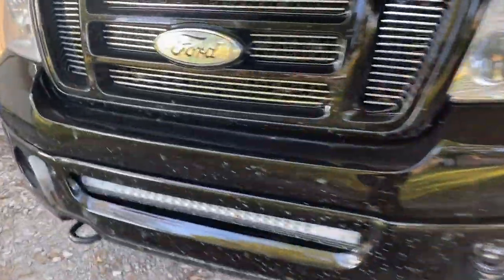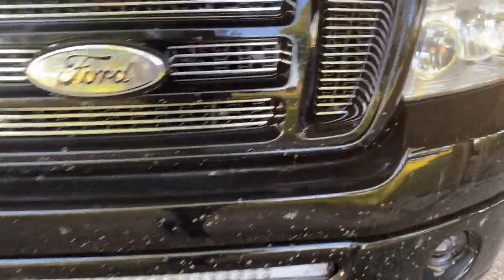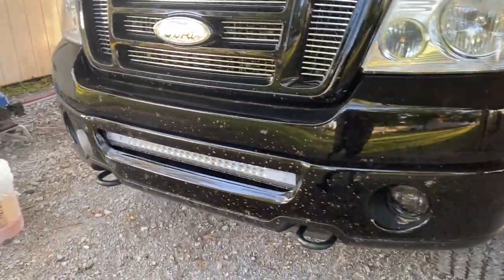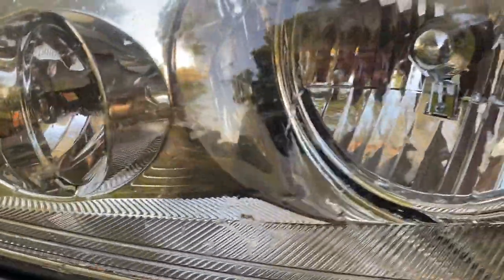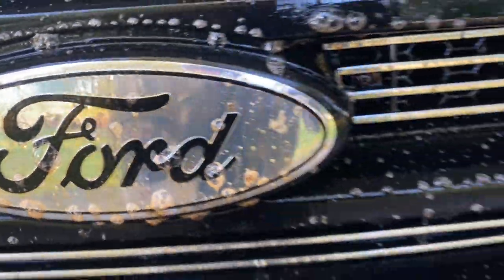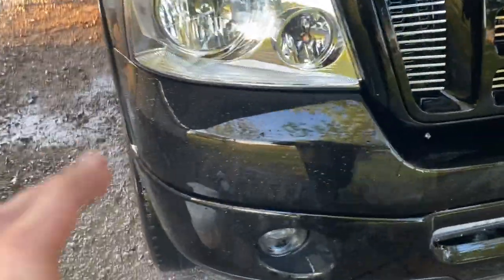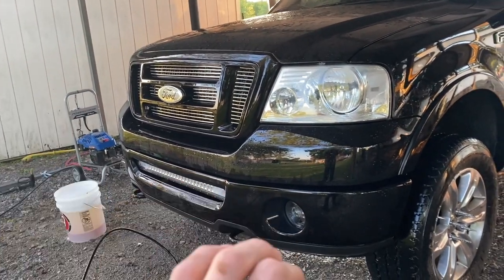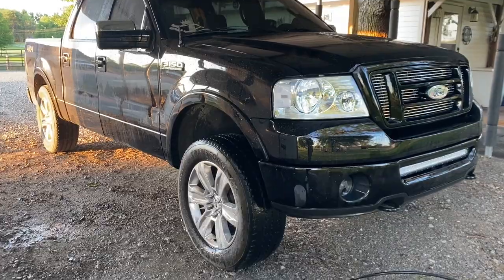TOUCHLESS BUG WASH!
This product is called RAGE by superior products! It can be found in stores at oreliys or ordred off of superior products website!